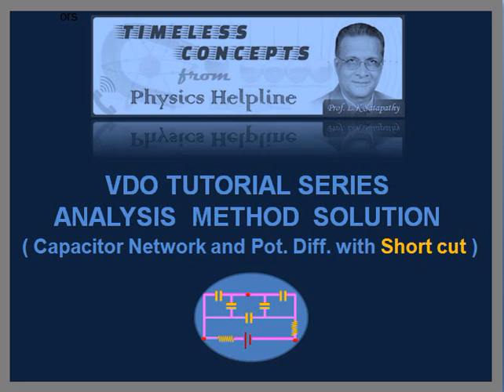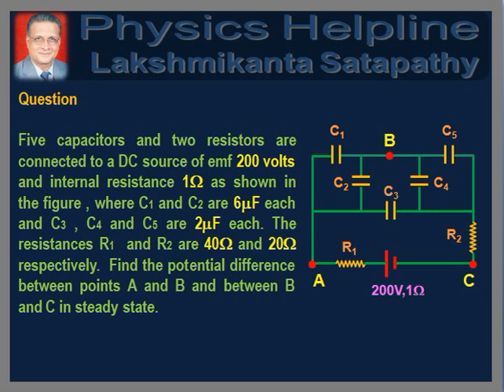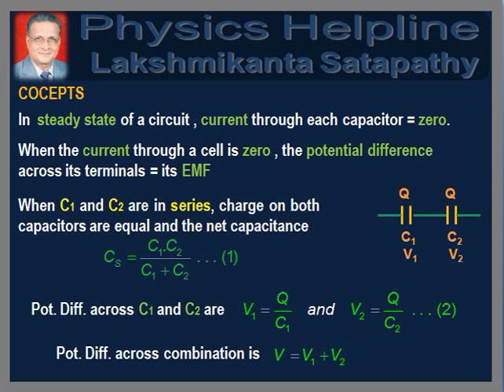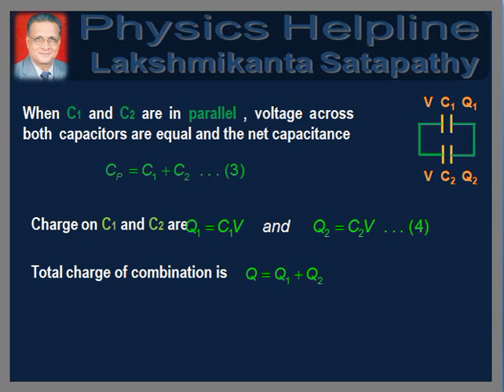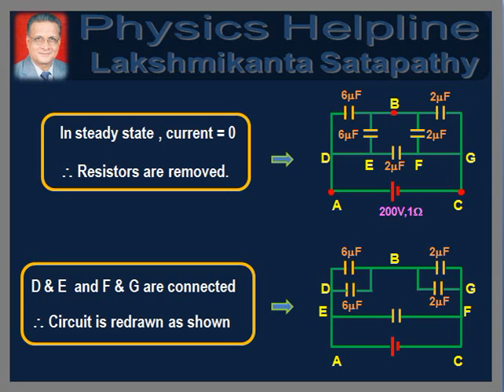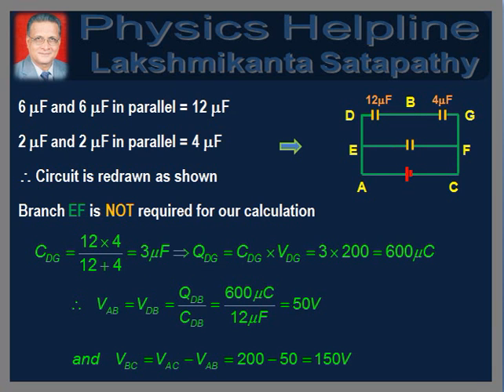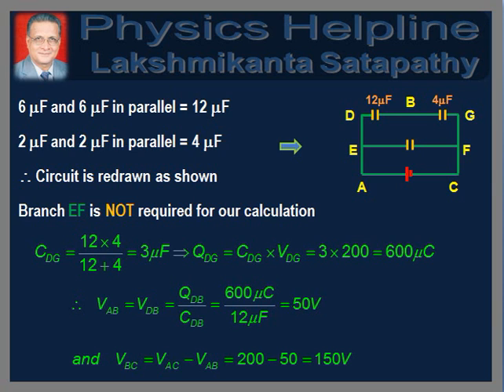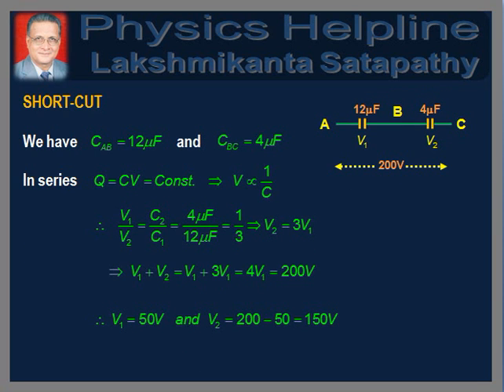vDo QA Electrostatics-5/ Capacitor network and Potential Difference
JEE Physics / Lakshmikanta Satapathy/ Electrostatics / A problem on the potential difference across a capacitor network